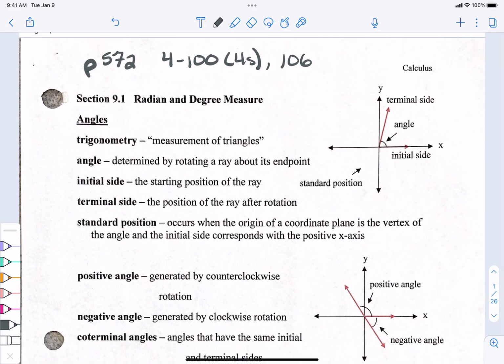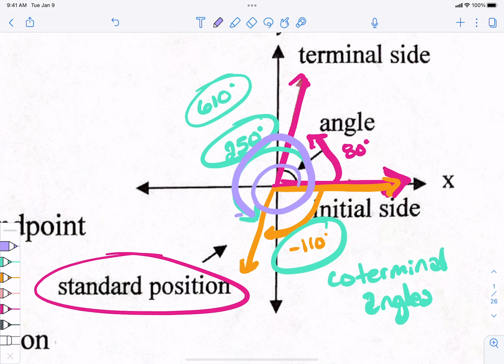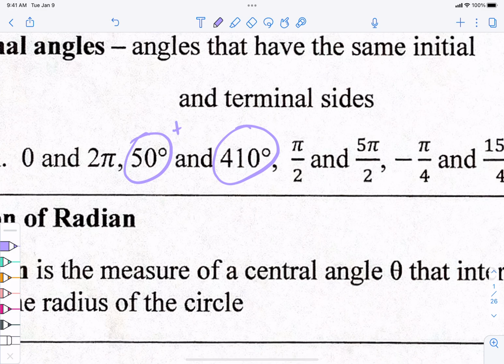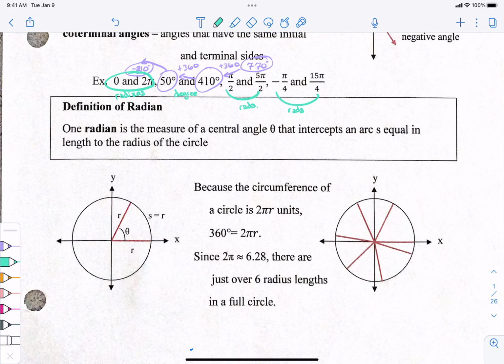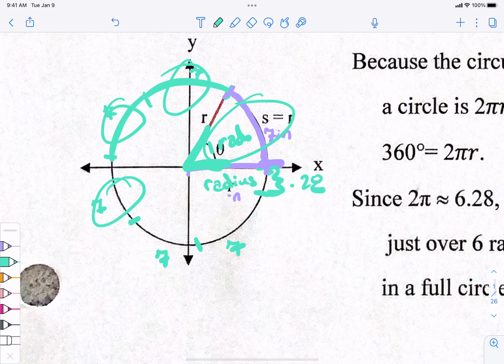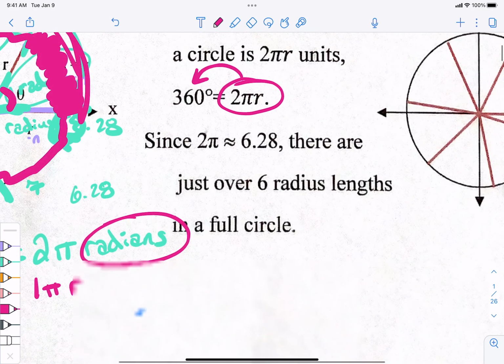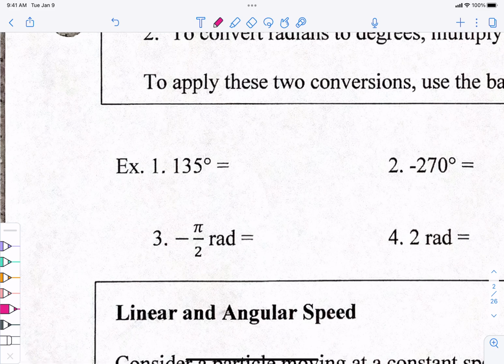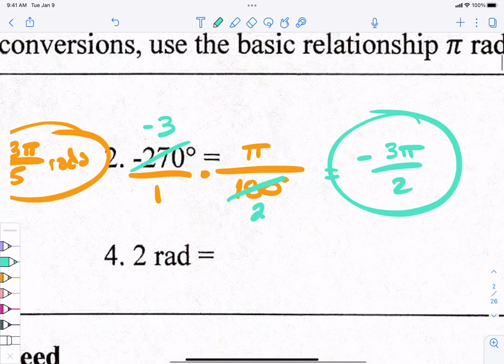Calc 9 1 Part A